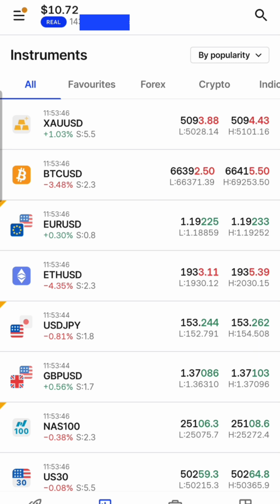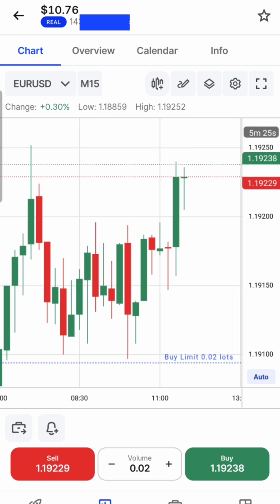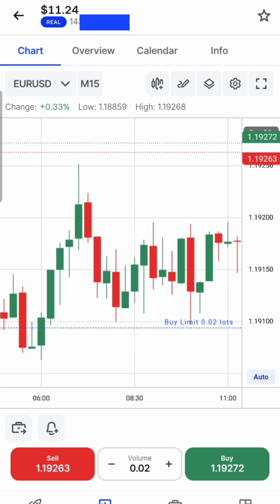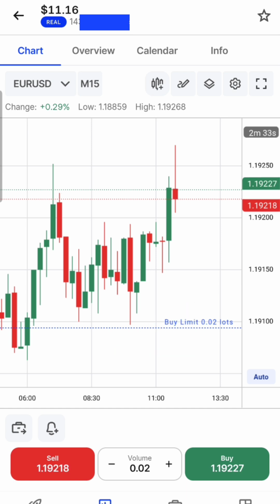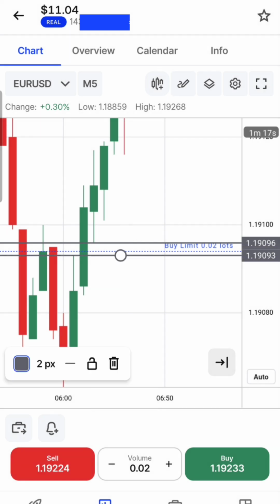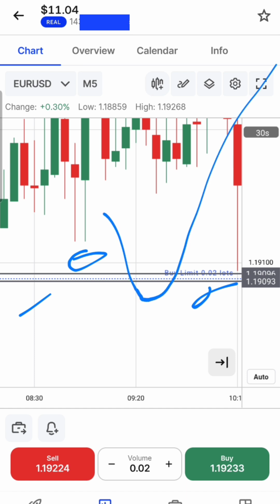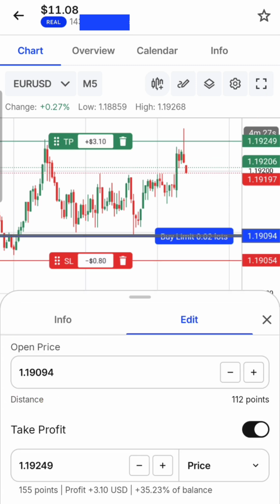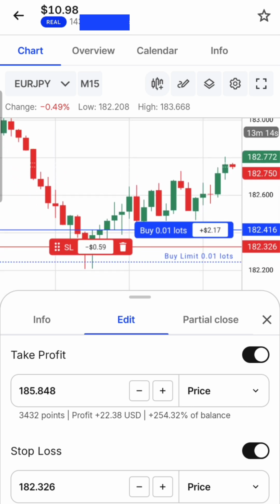How I Trade Liquidity on day 2 of $8 to $1000 in 90 days